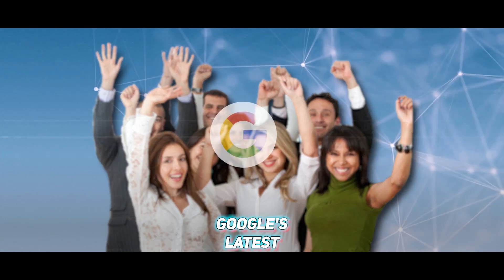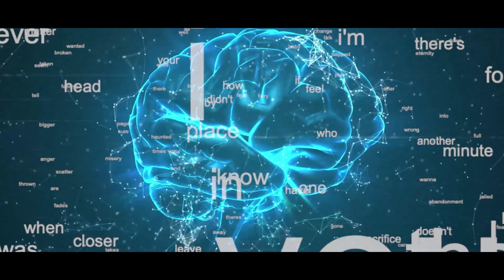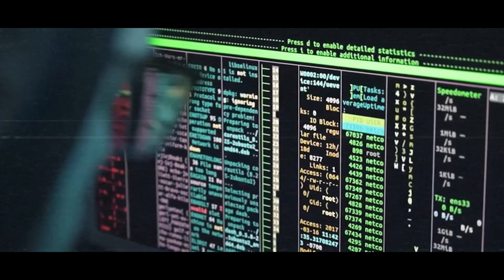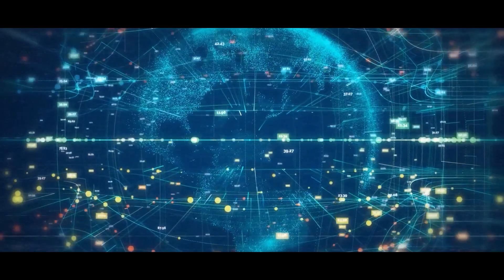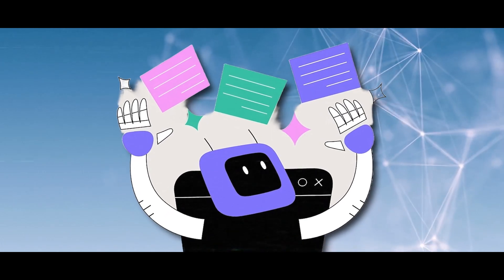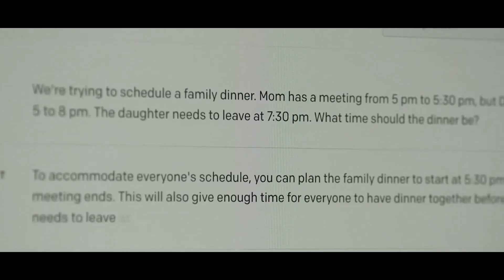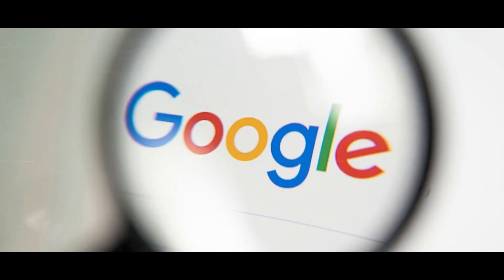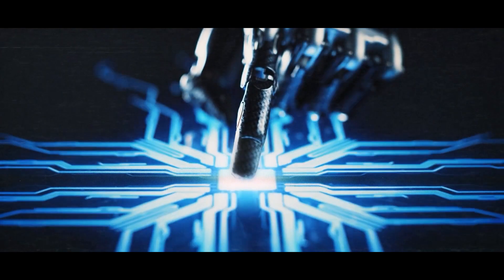What Makes Google's Gemini Is A ROBUST Opponent to ChatGPT4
An exciting new AI project from Google called Gemini has everyone excited! Recently, it's been making big claims, like that it can do more than ChatGPT. But how does Google back up that claim? This movie will go over the specifics of Gemini and talk about its innovative features. What does it have in common with ChatGPT?

Welcome to the channel, where we present the latest developments in artificial intelligence. From robotics to deep learning, we cover it all. Your understanding and appreciation of this ever-evolving field will be enhanced by the unique and insightful perspectives presented in our films.

Are you of the opinion that we have overlooked something?

If this video has been of any assistance to you, please do not hesitate to recommend it to your friends!